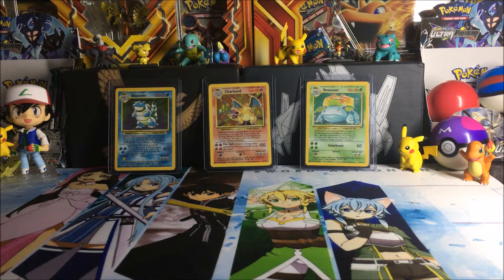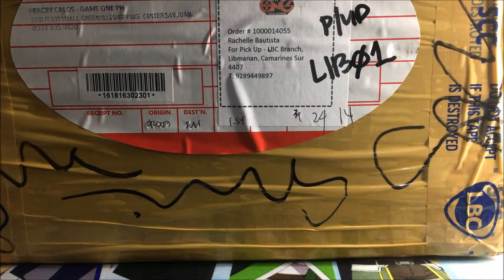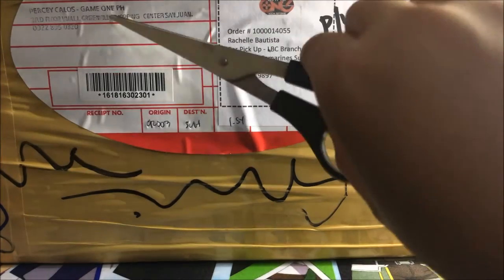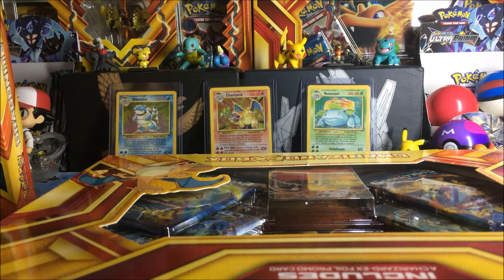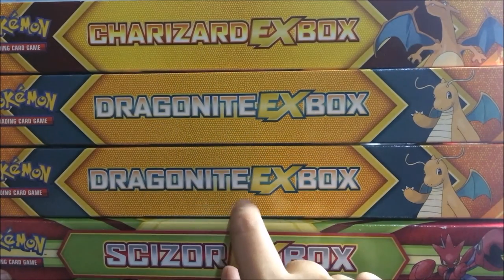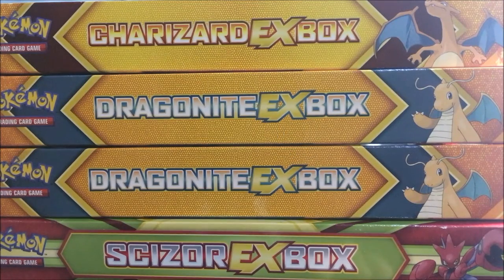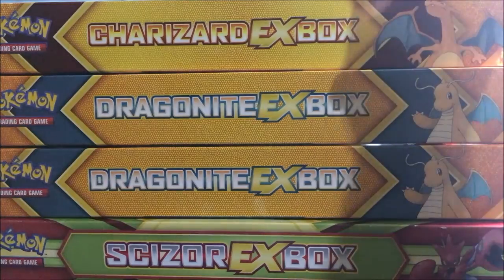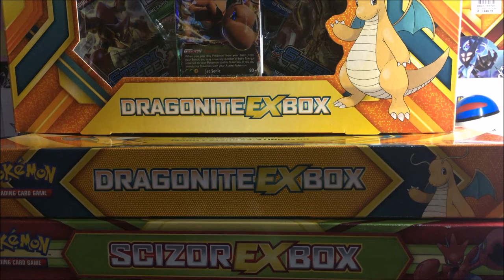DELIVERY!! From an online purchase, Buy One Take One Free!!!!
Gameone.ph is having a Buy 1 Get 1 Free sale for any available Pokemon EX or GX BOX. This is the link for that sale

Btw how many "so" did you count?!? Lolz

This is not a sponsored video, just wanna share this great deal with everyone!

Pokefindz  is a channel focusing on Pokemon booster boxes, packs, collection boxes, elite trainer boxes and toys (and some randomness).